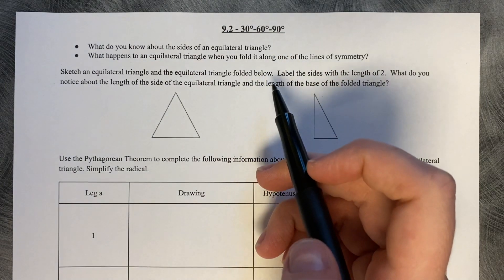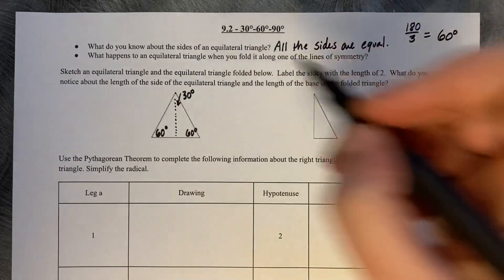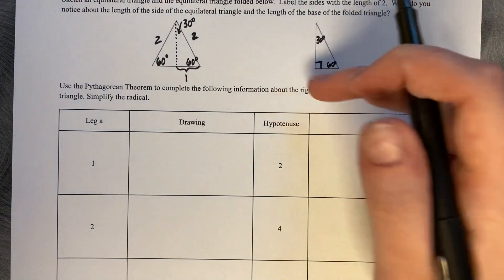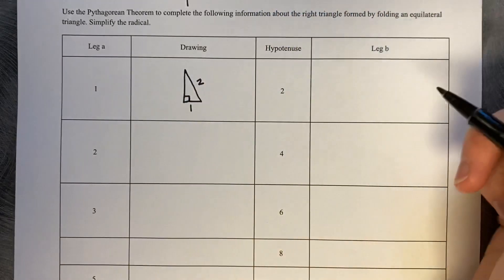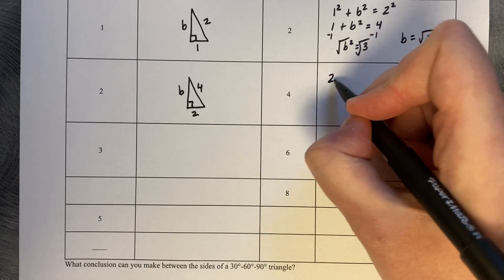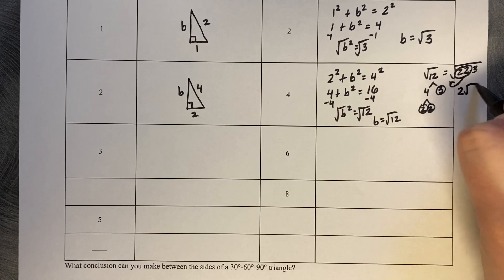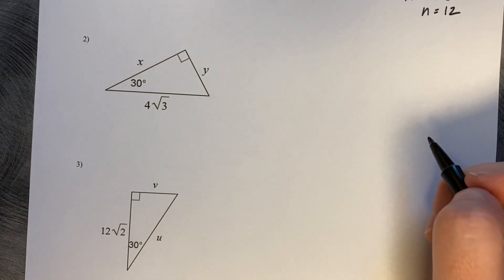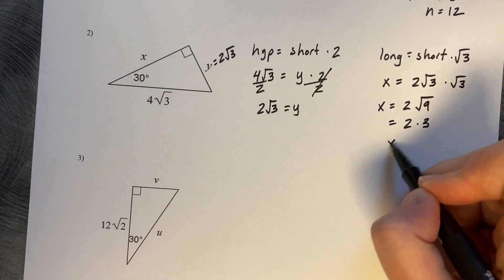9.2 Special Right Triangles (30-60-90) - Big Ideas Math Geometry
9.2 Special Right Triangles (30-60-90) - Big Ideas Math Geometry